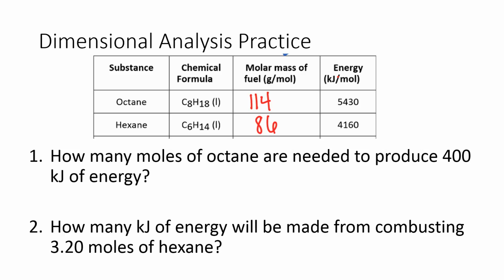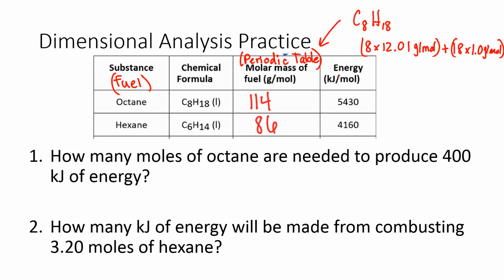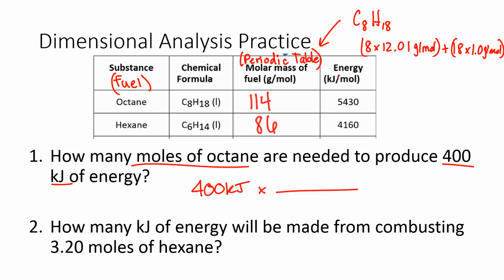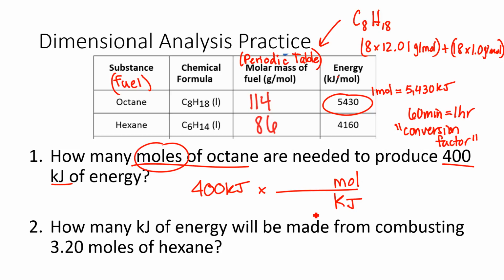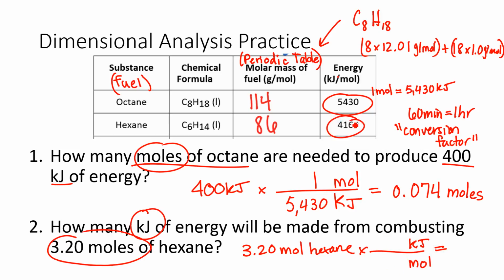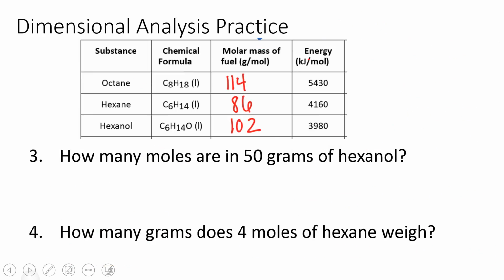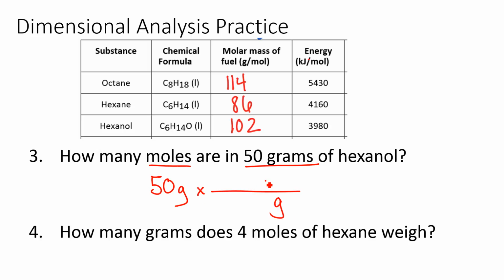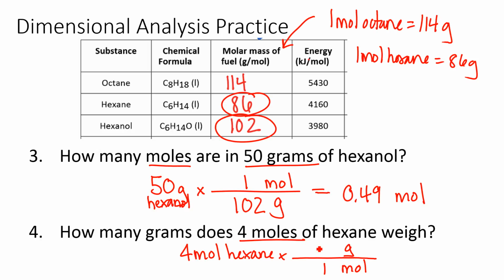Stoich with Energy part 1